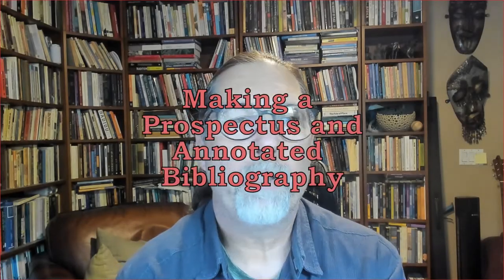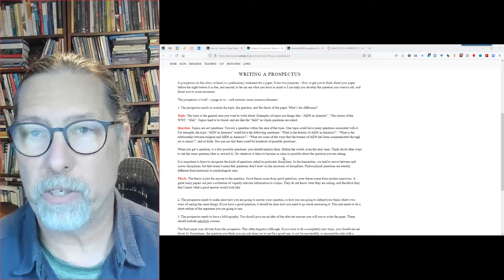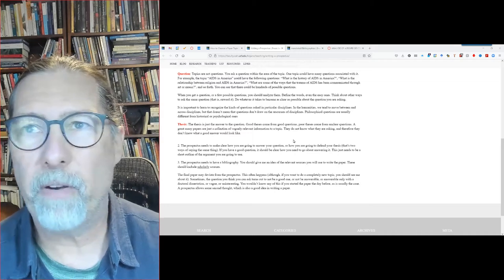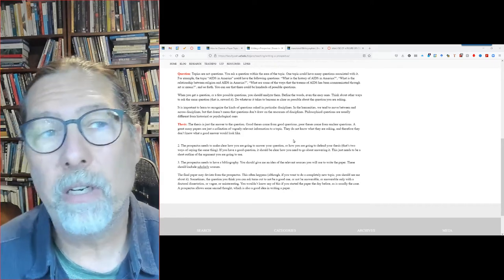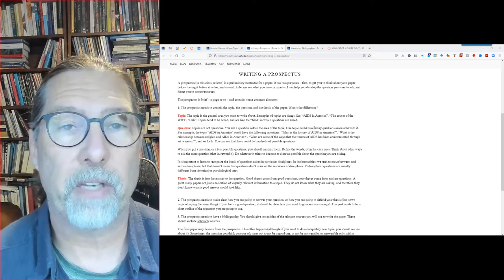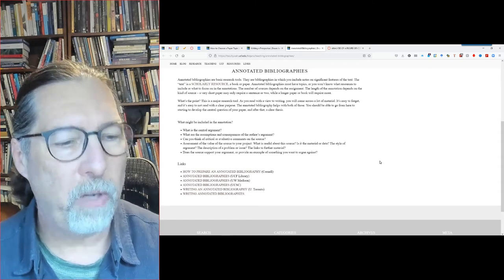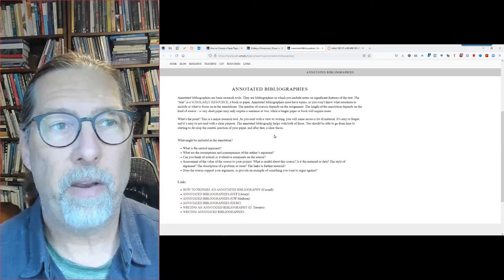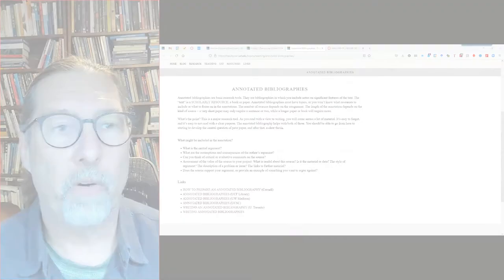Making a Prospectus & Annotated Bibliography